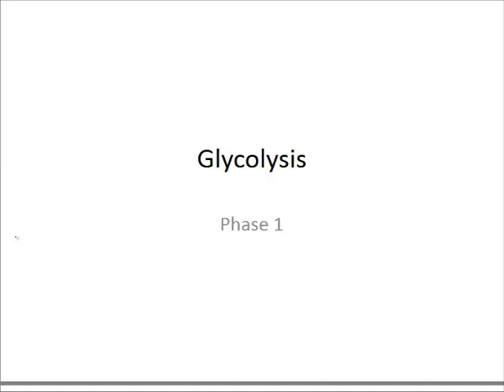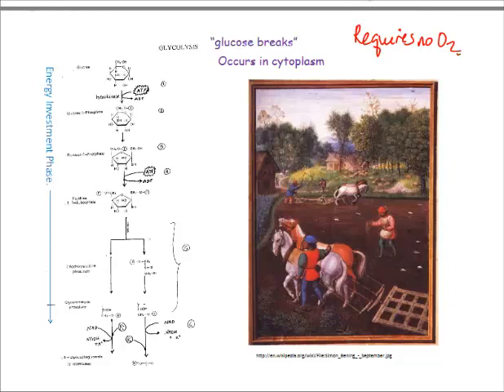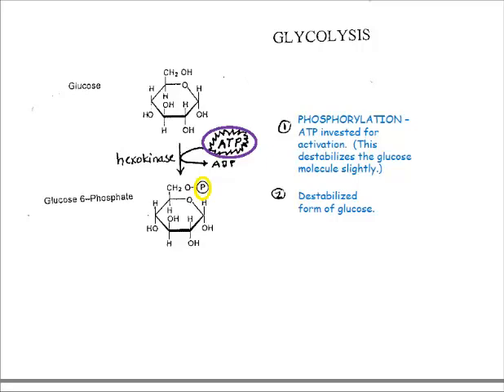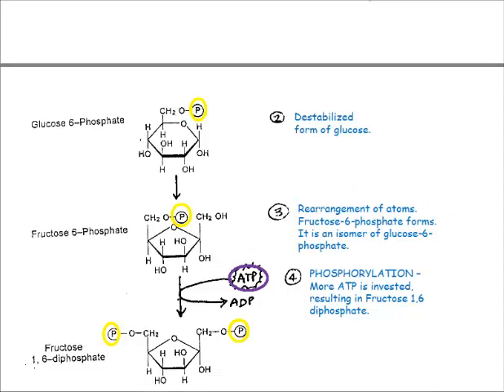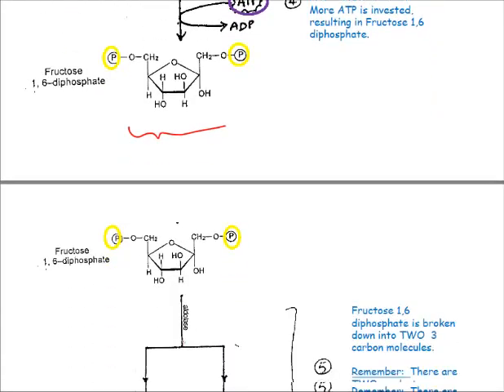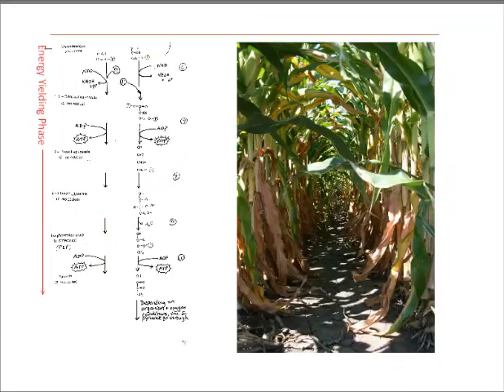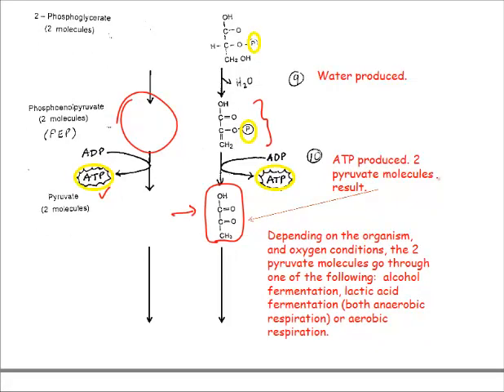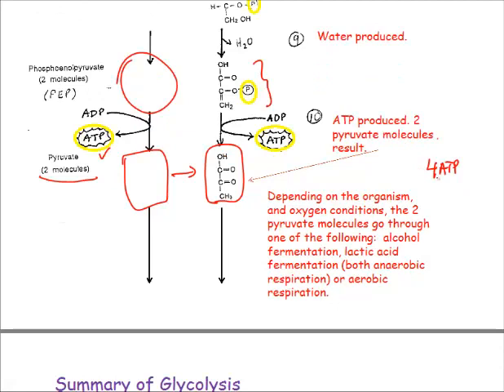GLYCOLYSIS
Shows glycolysis step by step.  Highlights from the investment phase and the energy yielding phase.